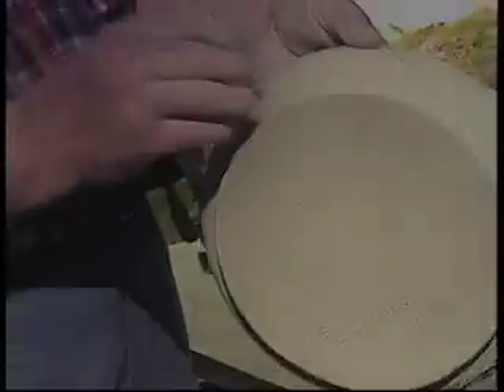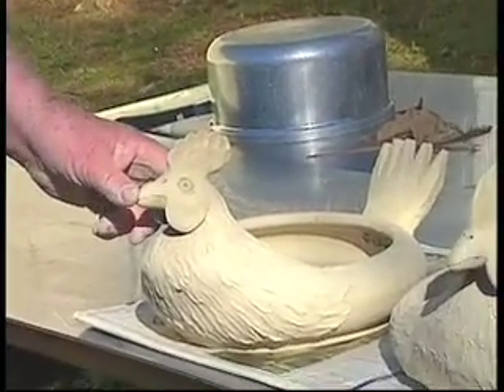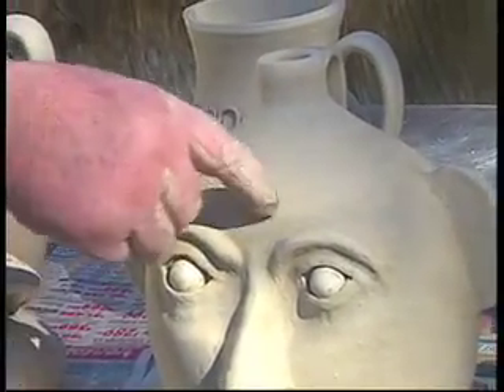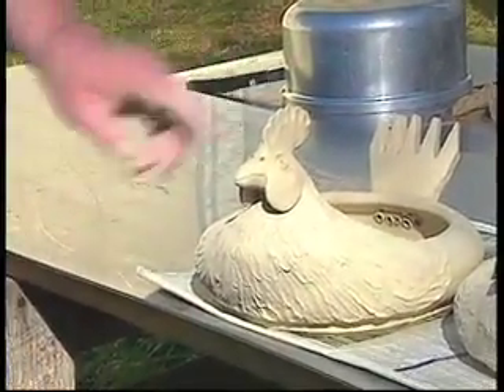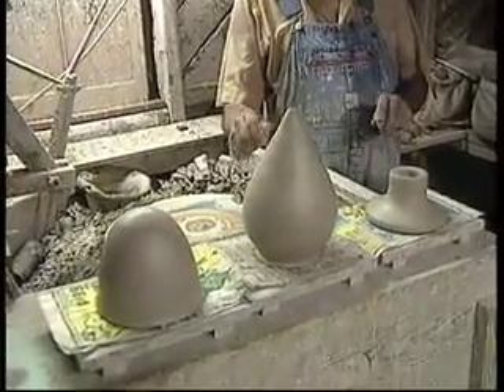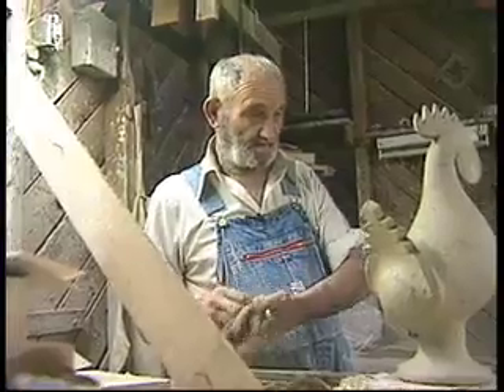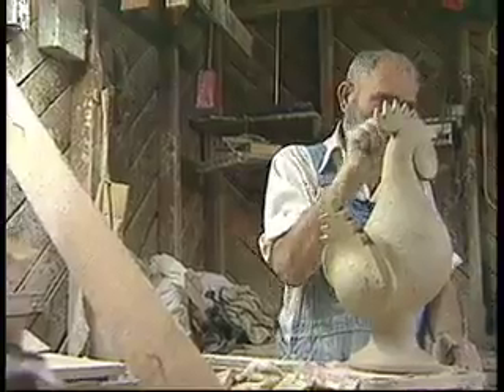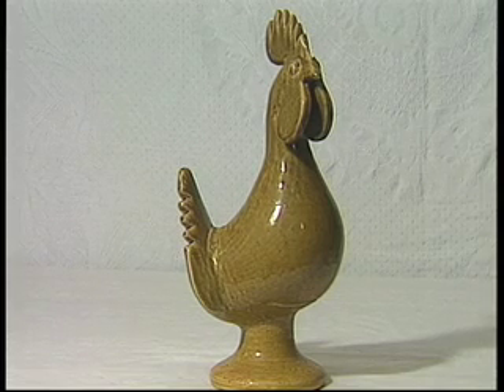Nub Makes A Rooster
Clay In The Blood
Chapter: Nub Makes A Rooster
Meaders Family Pottery Tradition

Thanks.

Thanks.